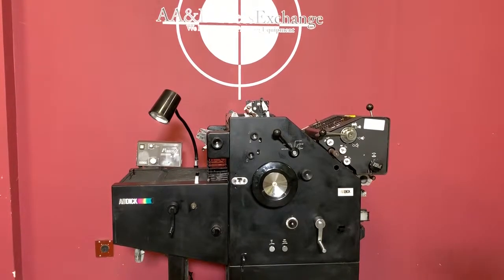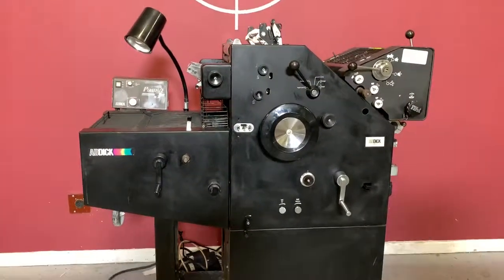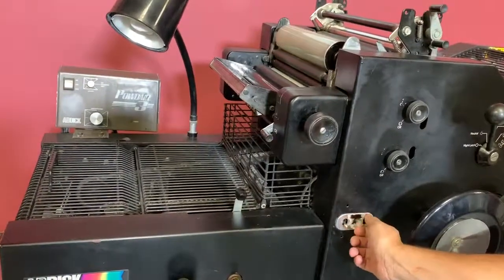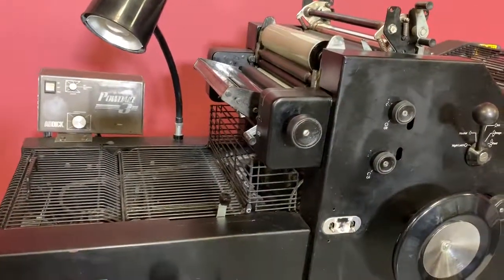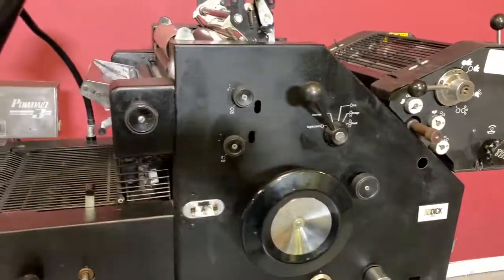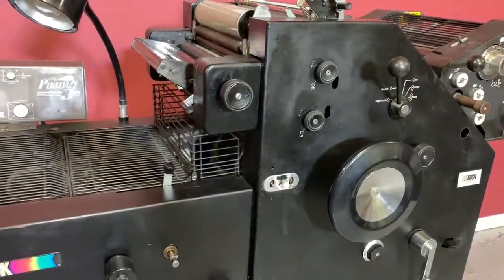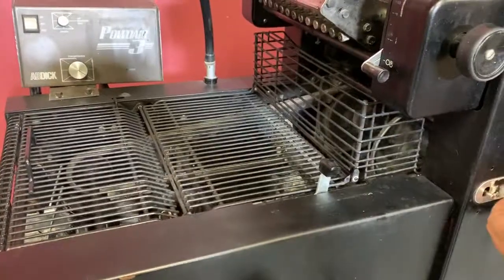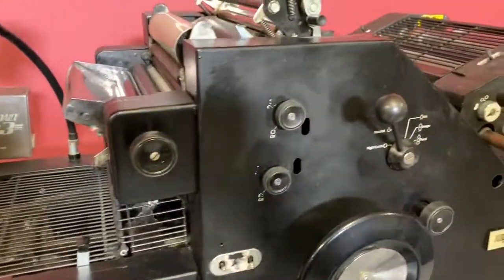Ab Dick 8820